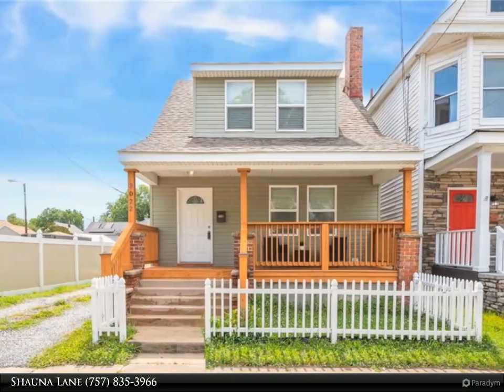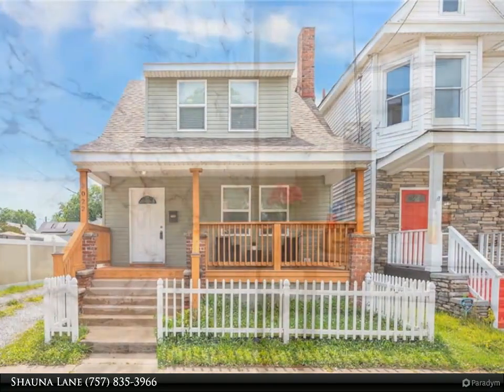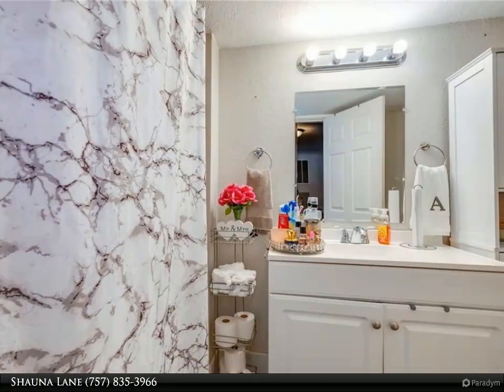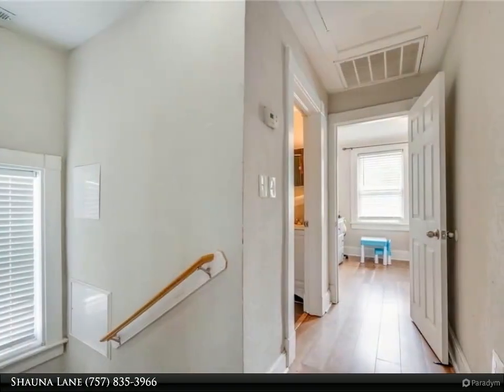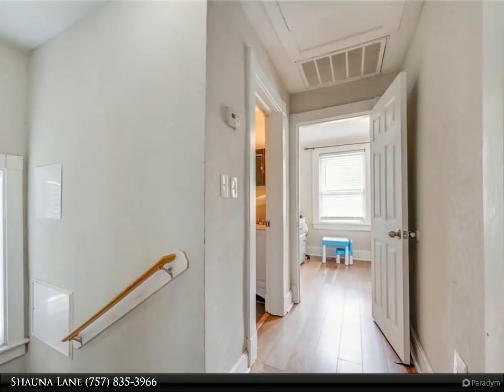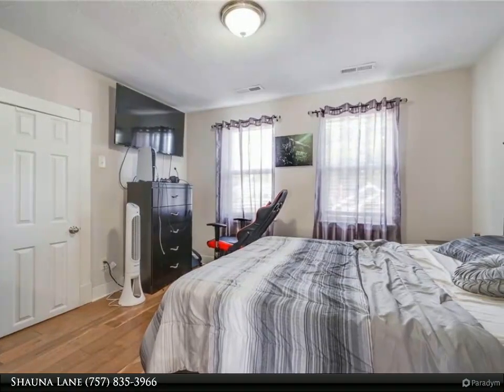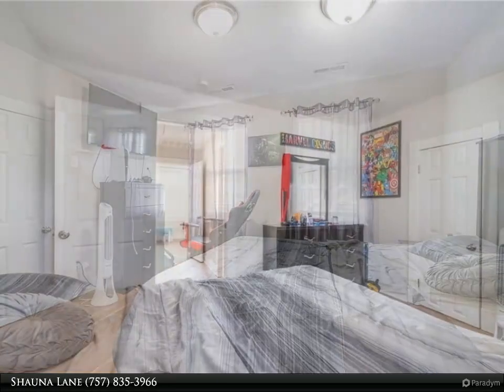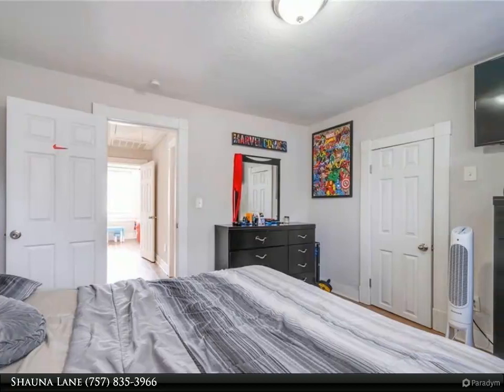Homes for Sale - 3022 Tidewater DR, Norfolk, VA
Come see what awaits for you. This adorable home located in the Lafayette neighborhood is just minutes from Norfolk bases, beaches, and all your shopping needs! Home includes a first-floor ensuite bedroom, a 1st-floor laundry room, and an amazing kitchen with stainless steel appliances. Offering orignal features with a modern touch gives this home the character of charm. Enjoy the covered front porch or relax in the back yard oasis.

2 full bath